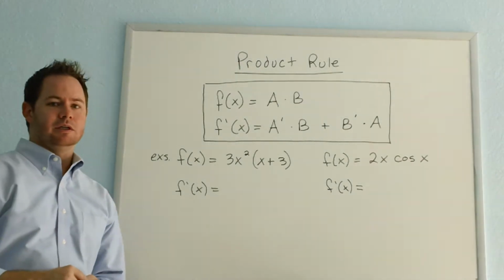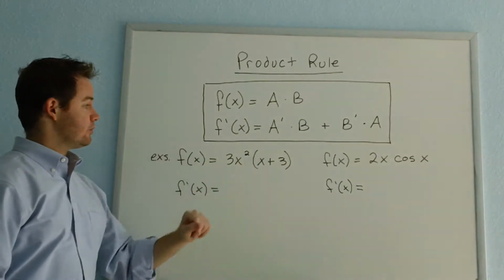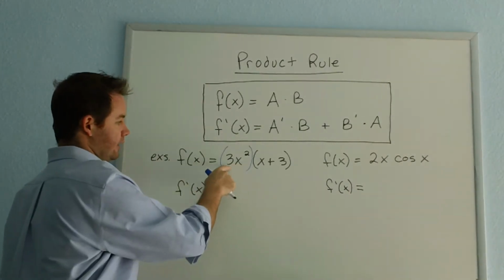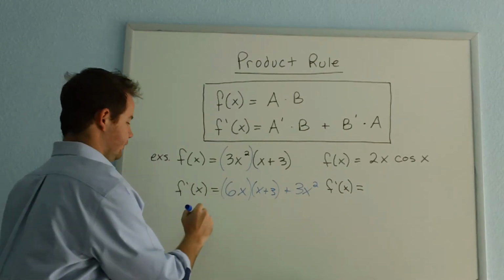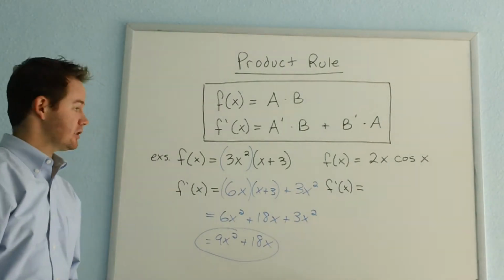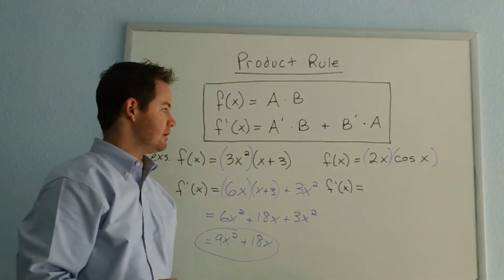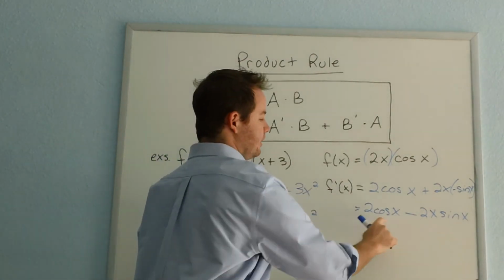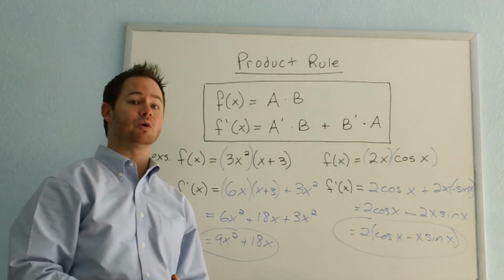Calculus - Product Rule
Intro to Product Rule